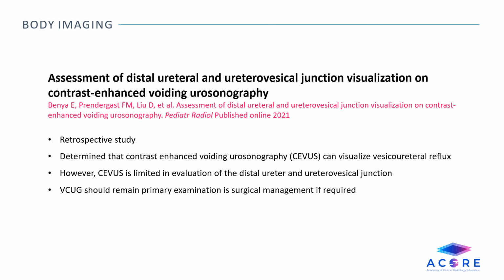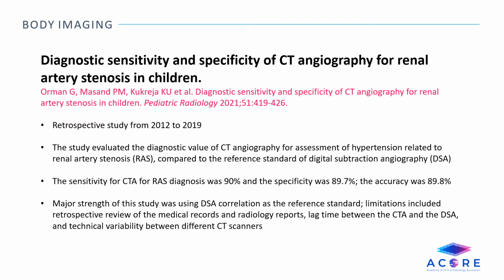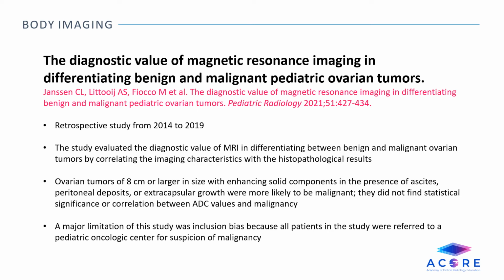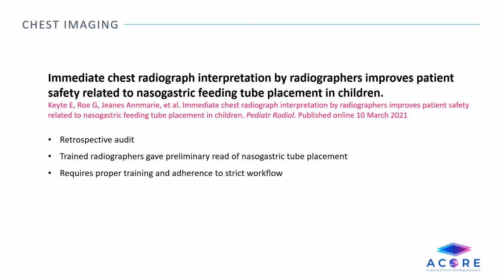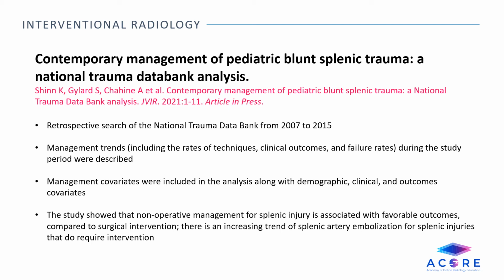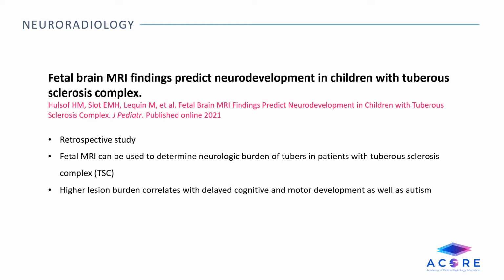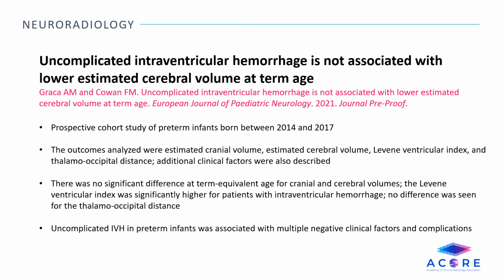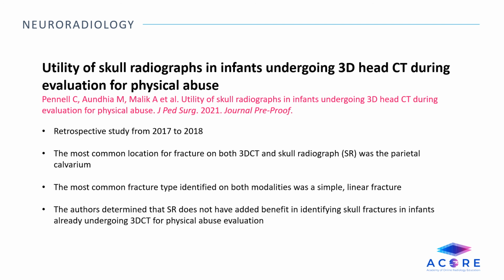Pediatric Imaging Updates - April 2021